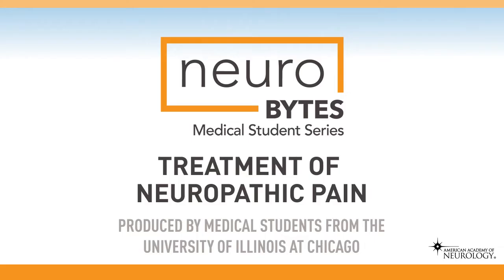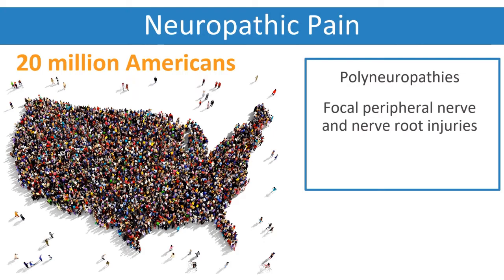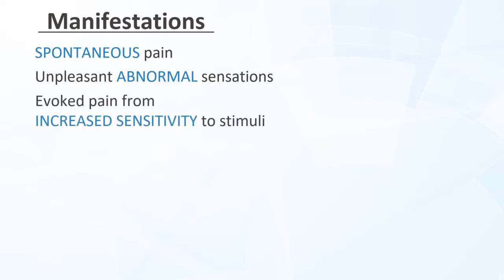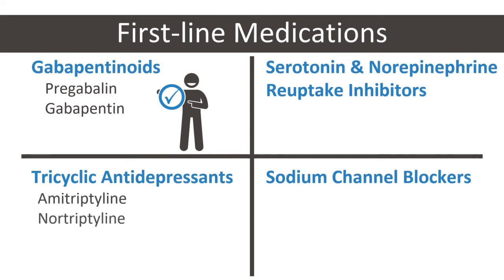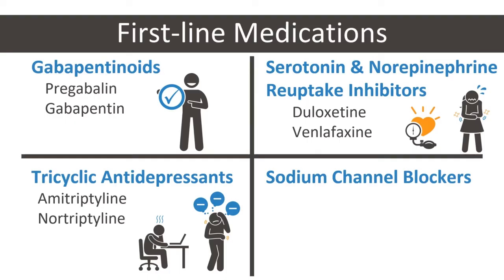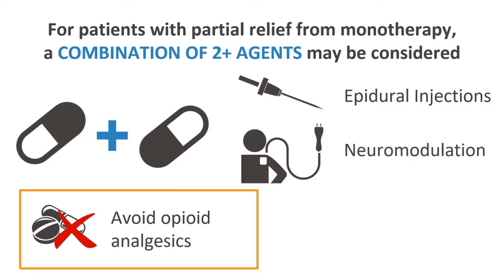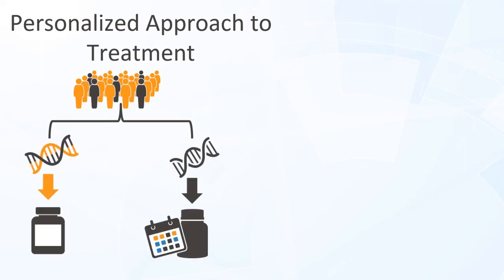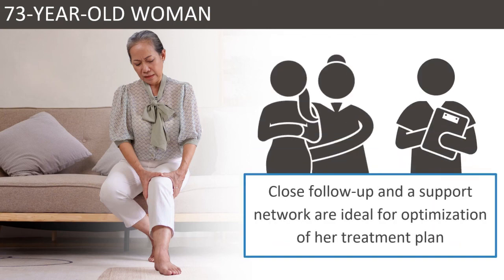Treatment of Neuropathic Pain - American Academy of Neurology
Neuropathic pain, which can be debilitating, is thought to impact 20 million Americans. With varying etiologies, associated symptoms, and comorbidities, the treatment of chronic neuropathic pain requires a personalized, multimodal approach. In this video, we aim to inform the viewer about pharmacologic and non-pharmacologic approaches towards treatment of chronic neuropathic pain. Therapeutic modalities are reviewed based on a patient’s comorbidities, which may be helpful as you discuss treatment options with your patient and their support network.